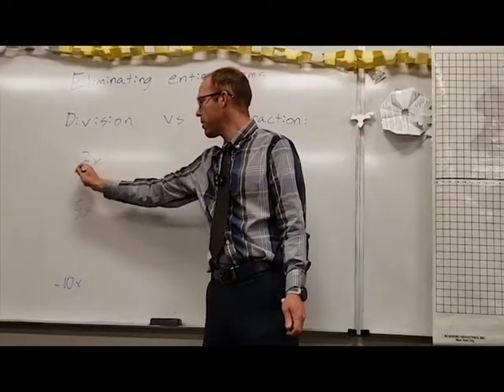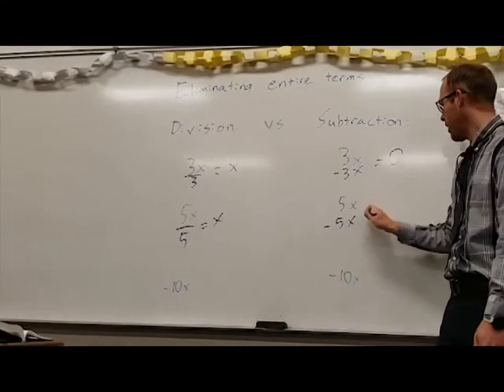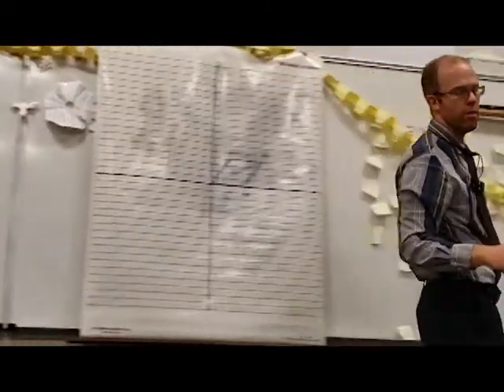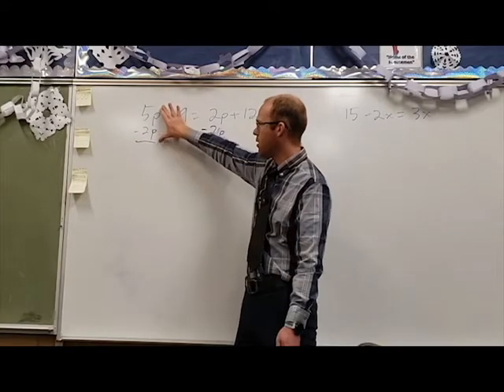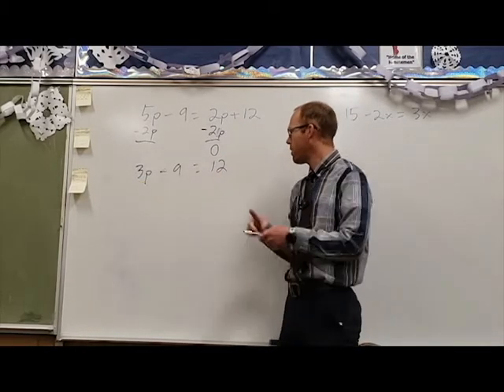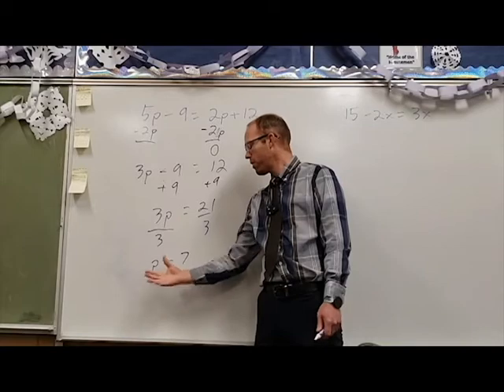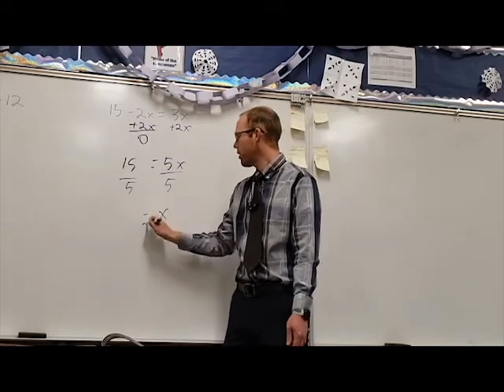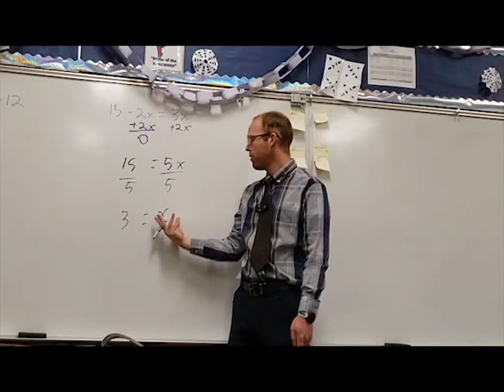1-3a Solving Equations With Variables On Both Sides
We learn to solve equations with the same type of variable on both sides of the equation.